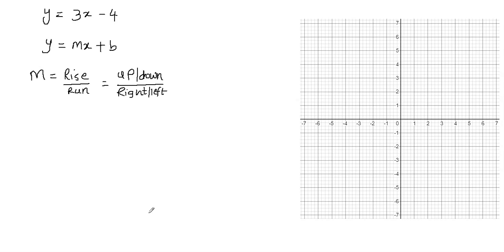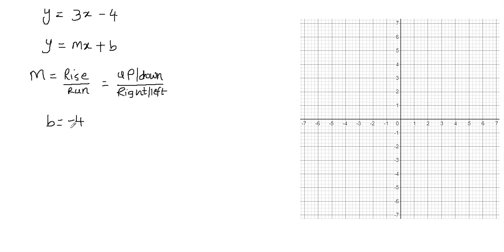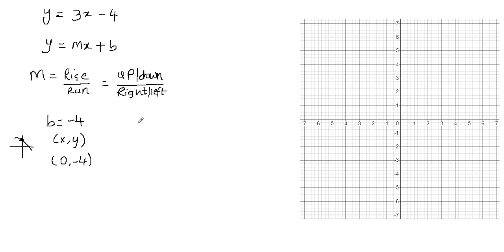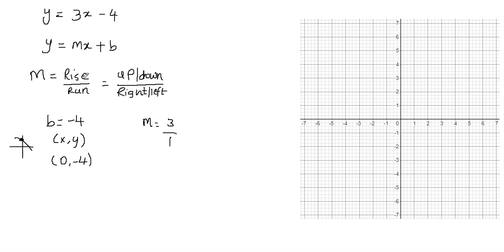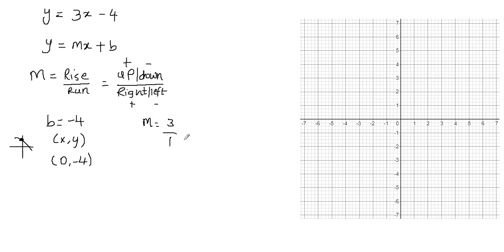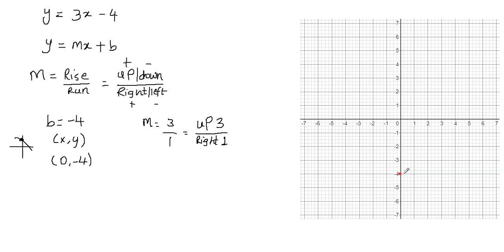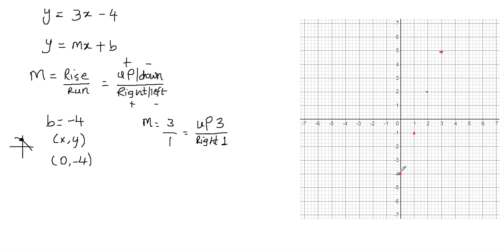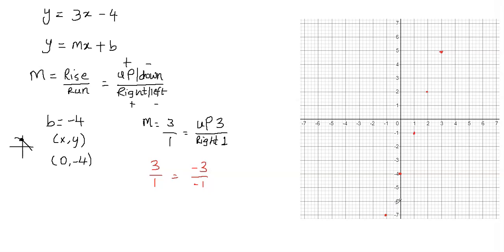How to graph a linear equation in slope intercept form | graphing linear equations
This videos is about graphing linear equations where you will learn how to graph a linear equation in slope intercept form. To graph a linear equation, first we identify the slope and y intercept then we plot the y intercept on the coordinate plane. We can plot a few more points on the graph using the slope.